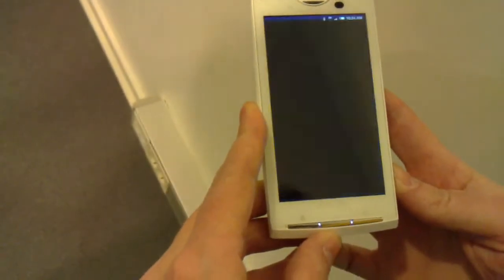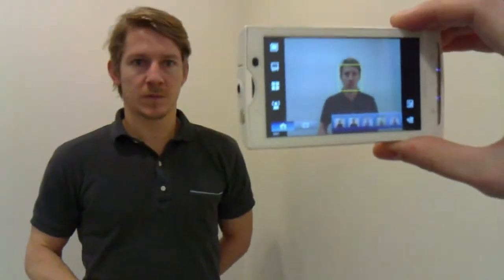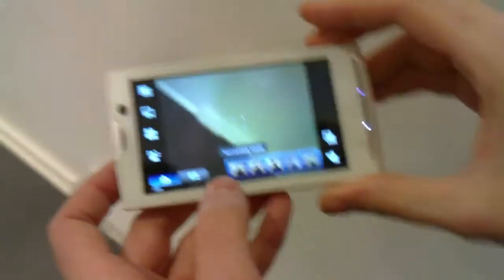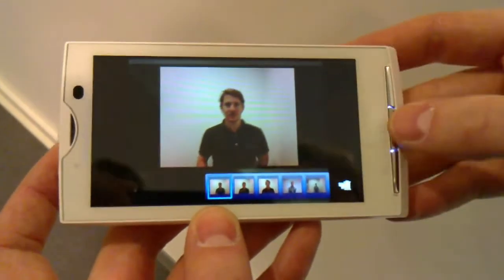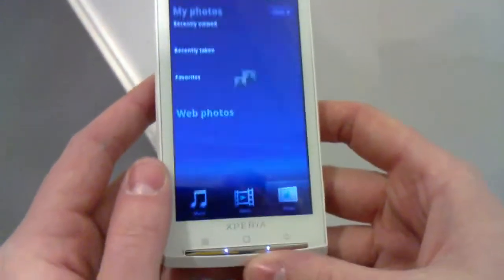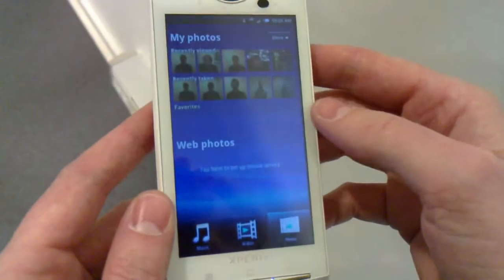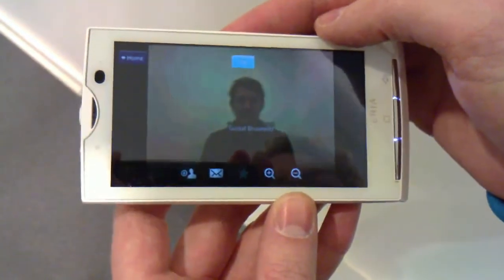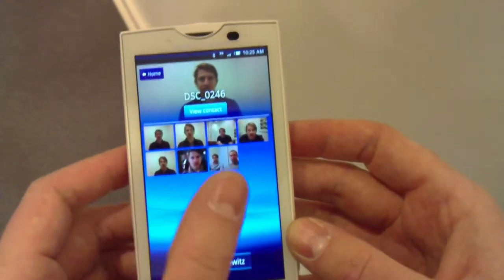Tutorial - Face Recognition in X10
This short tutorial shows how Face Recognition works in Xperia™ X10. The video is unedited and shot in 720p using the Sony Ericsson Vivaz™.